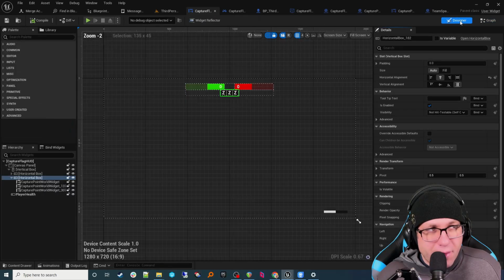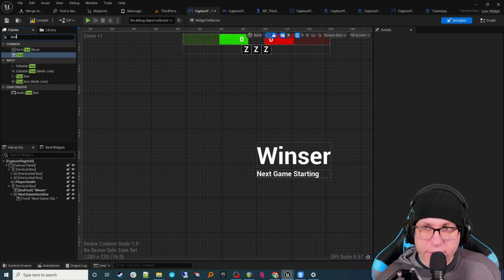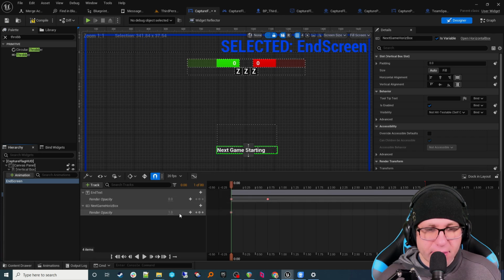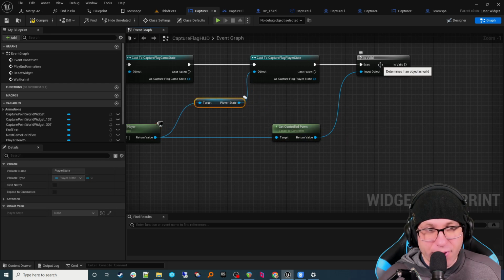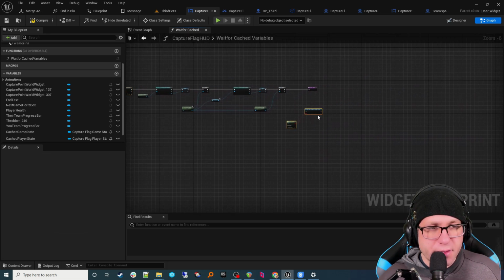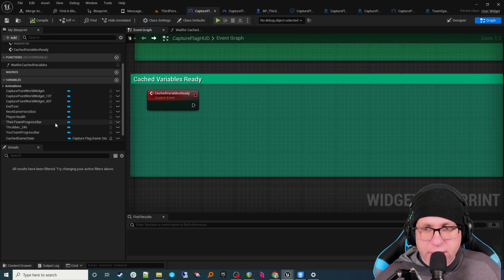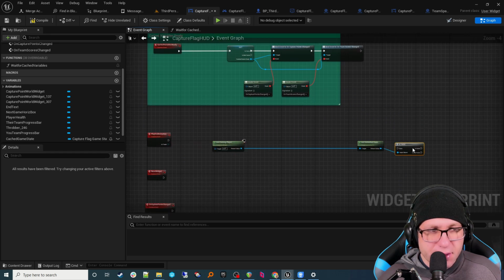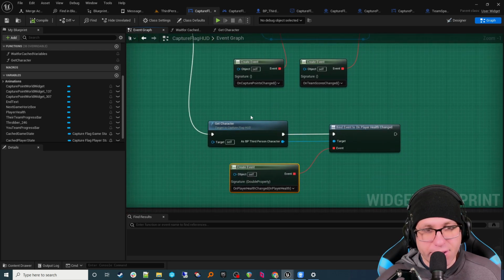Capture Flag Tutorial 18: Capture Flag HUD - Unreal Engine Multiplayer